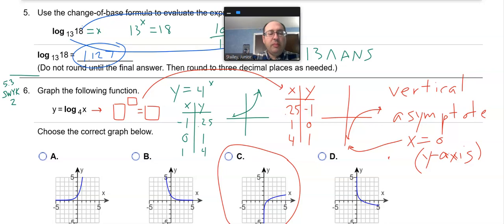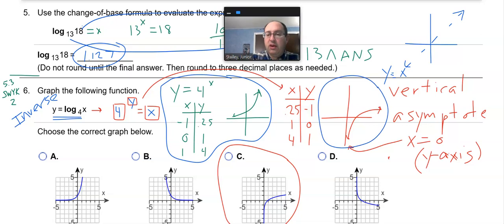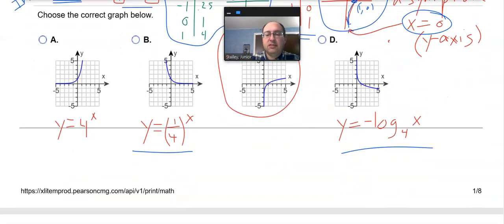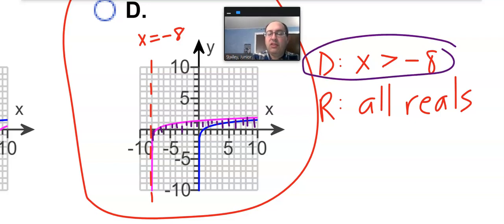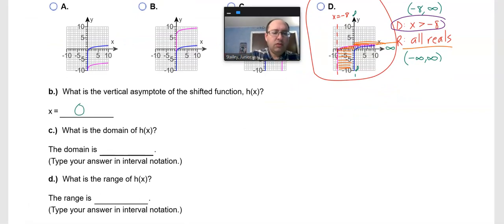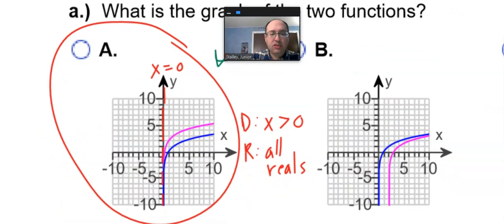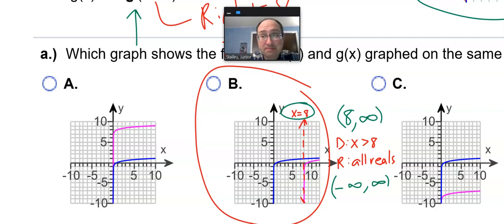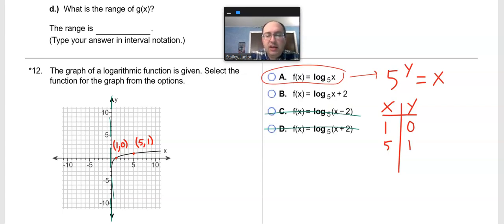5 3 SWYK 2